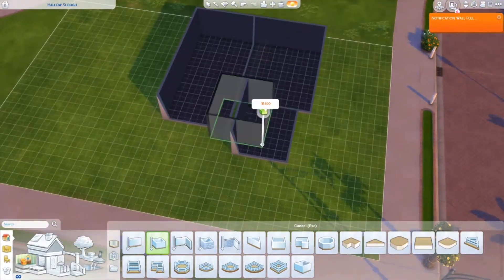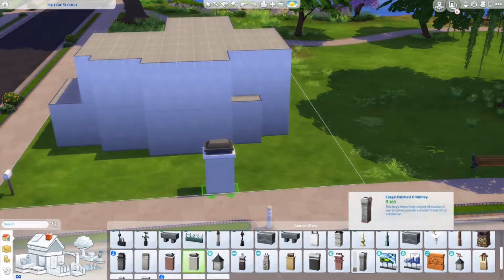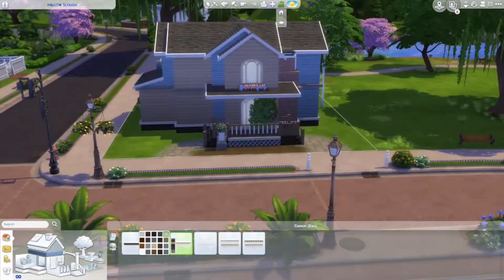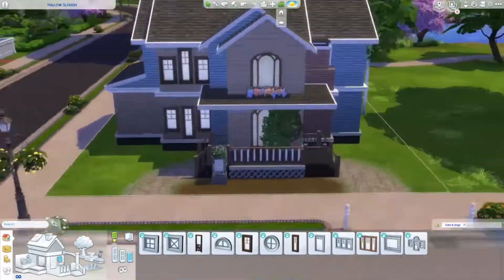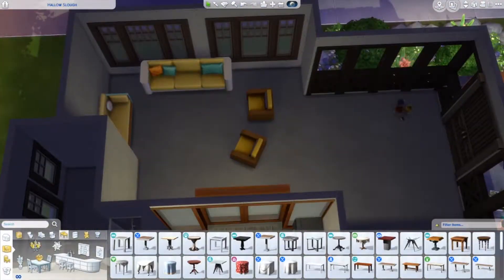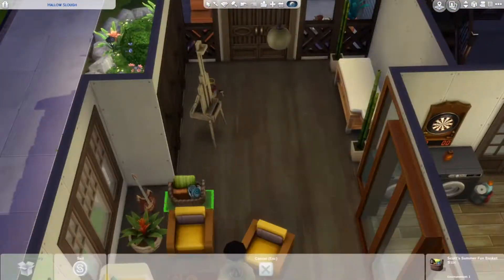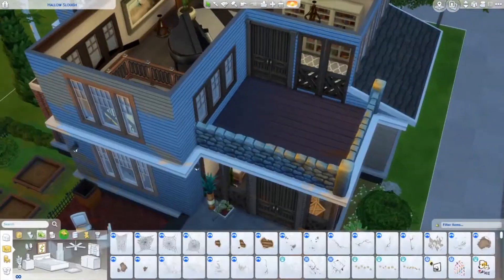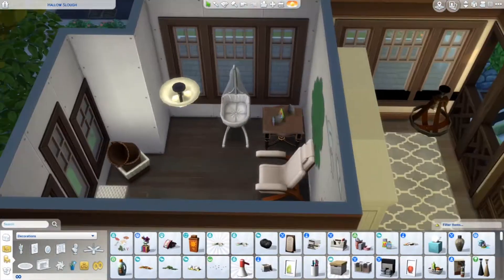Willow Creek Small Family Bungalow - Sims 4 Speedbuild